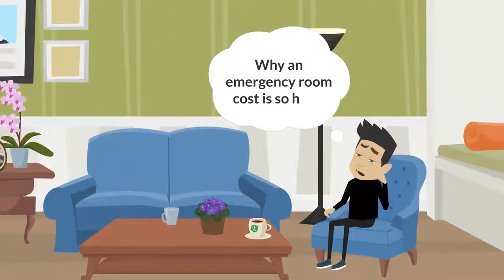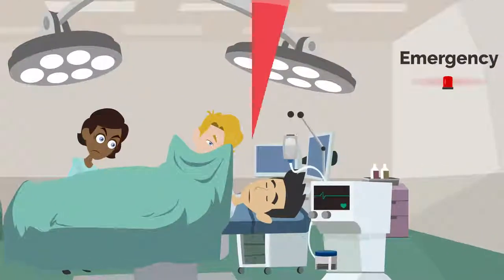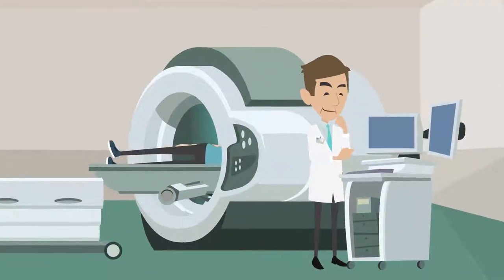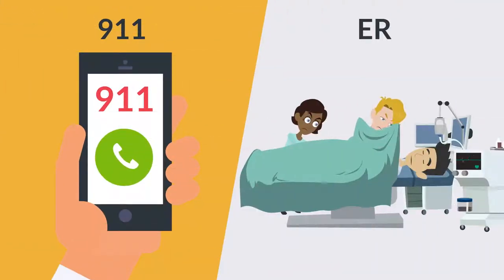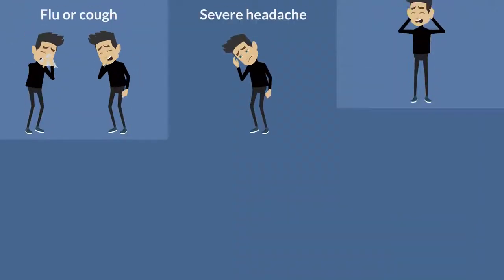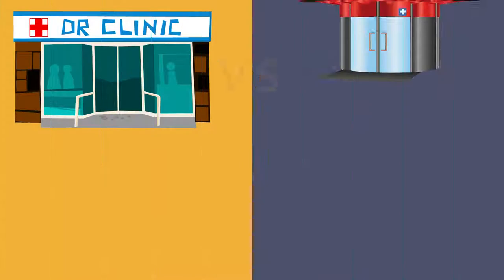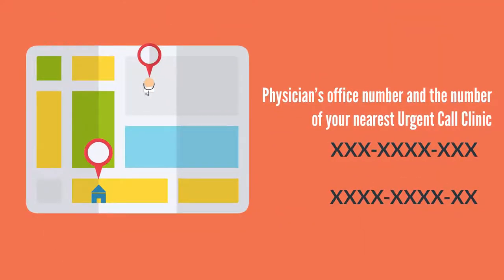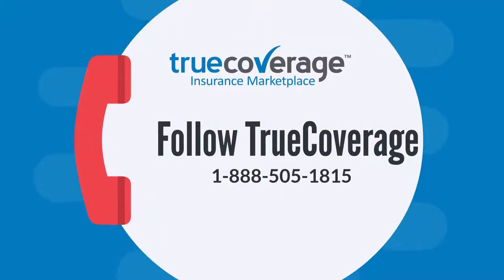How to Minimize Emergency Room Costs And Save Yourself LOTS Of Expense!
Emergency Rooms are designed to handle emergencies and from the moment a caller rings 911 for an ambulance or arrives unexpectedly on the doorstep the emphasis is on speed and the availability of expert staff and possibly $ millions worth of highly specialized medical equipment.

Let’s say that you have a traumatic wound, broken bones, significant burns or, severe heart palpitations, then, of course, these are the services you may need and can be justified.  But they come at a price!